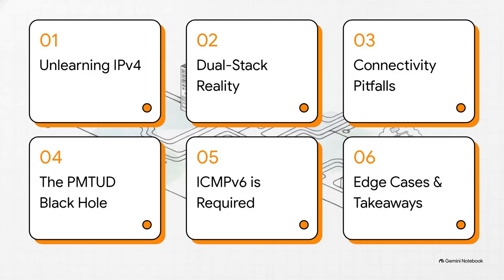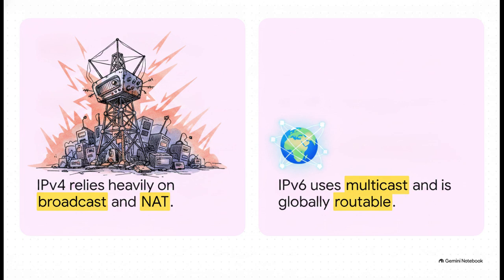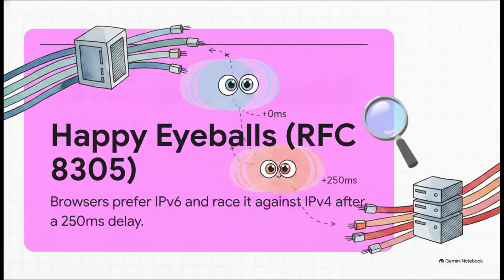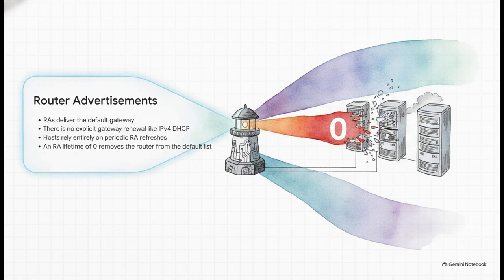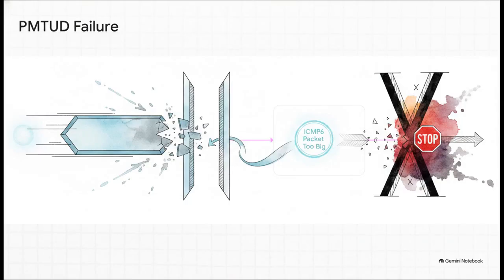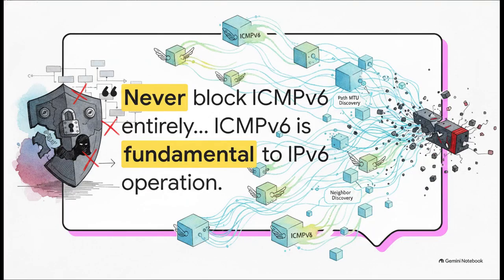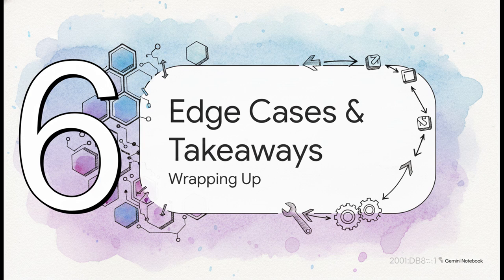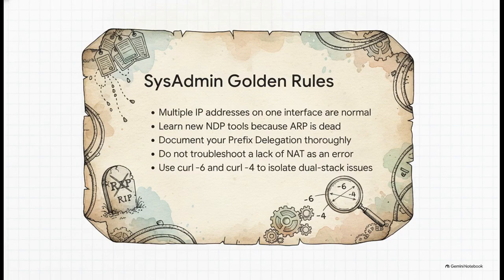Module 6 Alternate Explaination A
Master IPv6 troubleshooting to solve complex connectivity pitfalls and PMTUD black hole issues. Stop network failures today.

This tutorial is the sixth installment in our series designed for system administrators and tech support professionals. We focus on the practical challenges of managing IPv6 traffic, specifically addressing the common PMTUD black hole problem that often disrupts data flow. You will learn how to identify if your network configuration or legacy firewalls are inadvertently blocking connections, ensuring your infrastructure remains stable.

Beyond basic connectivity, we examine essential ICMPv6 requirements and the nuances of handling IPv6 to IPv4 network transitions. By the end of this session, you will understand how to diagnose edge cases that typically baffle support teams. Mastering IPv6 troubleshooting protocols allows you to maintain seamless communication across mixed environments and prevent future downtime caused by misconfigured edge devices.

VOLLC Virtualization Options LLC - A Colorado-based Research, Education, and Advisory Organization